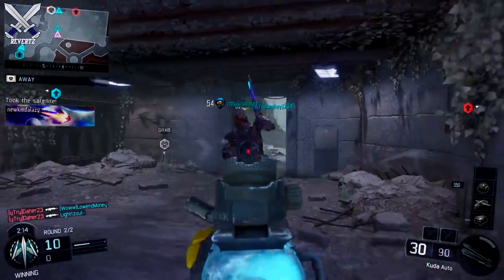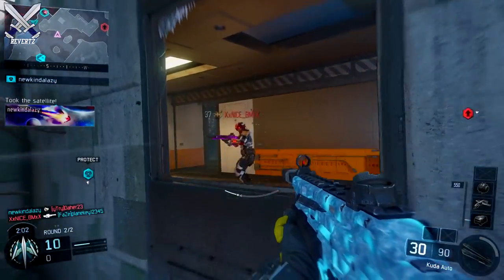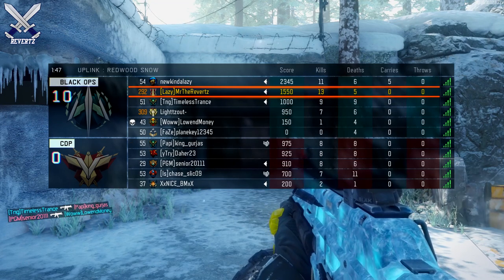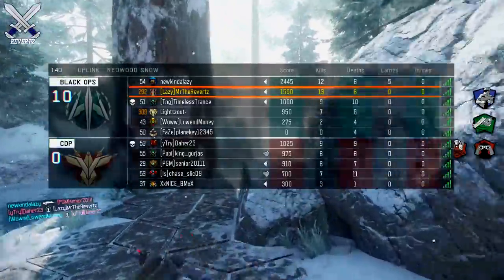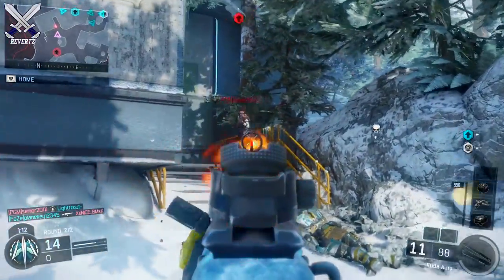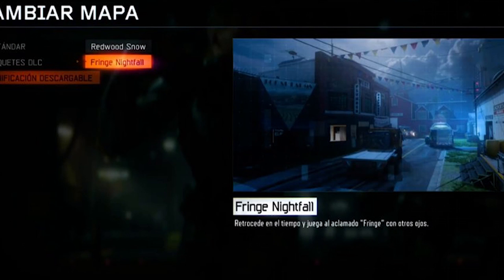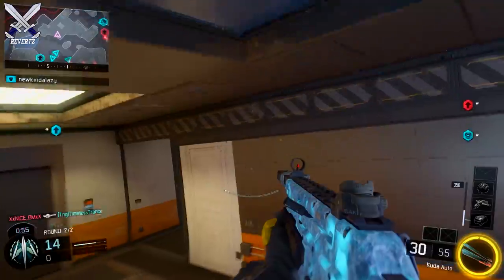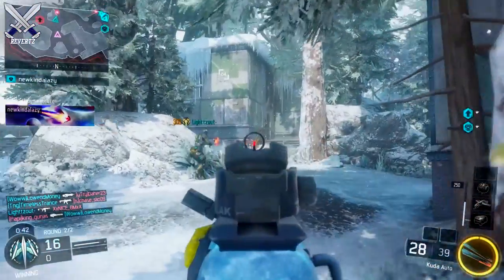The NEW "Nightfall Fringe" Map Gameplay Image & 2 NEW Weapons! (STEN + RPK)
Call Of Duty Black Ops 3 is still receiving updates in 2018! Tomorrow will start the launch of a new map called fringe nightfall which is a night time themed version of fringe + 2 new weapons which are the RPK and the Sten. They may ring some bells. In this video I show off a gameplay image of the new black ops 3 map fringe nightfall. Let me know what you guys think of this new update coming to black ops 3 down in the comments, could there be some call of duty black ops 4 teasers here?